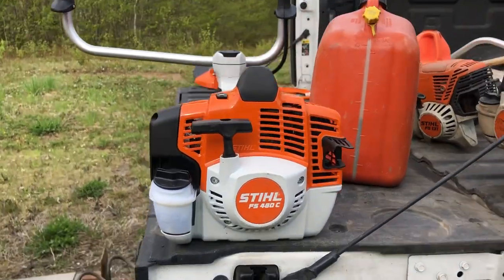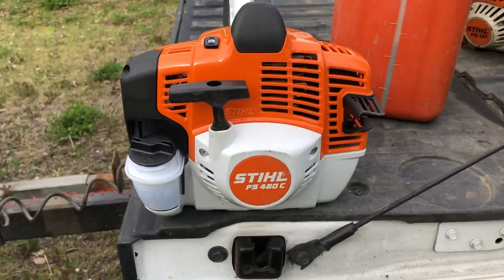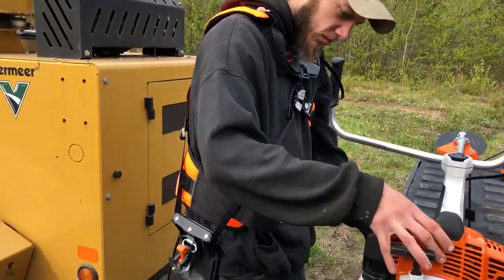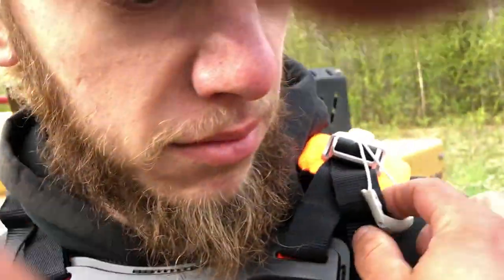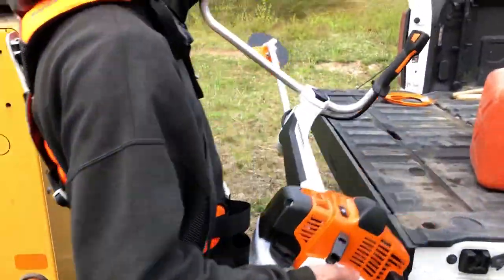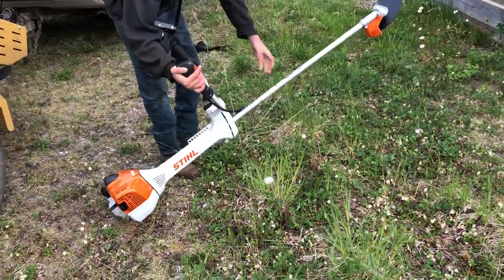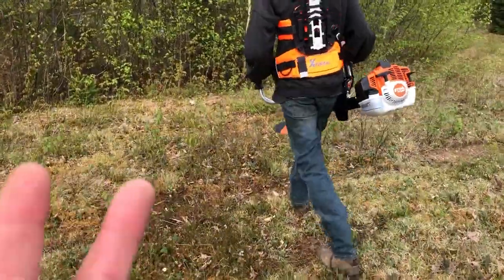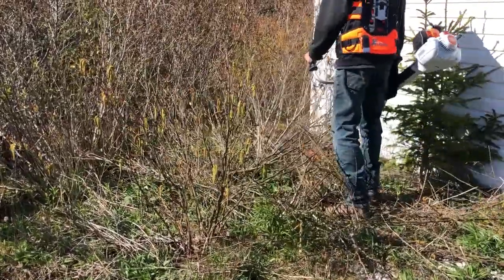Stihl FS 460C Bush Saw and New Stihl XTREEM Harness!!